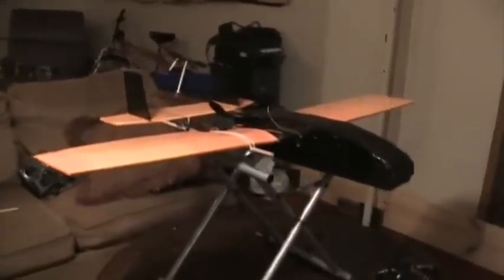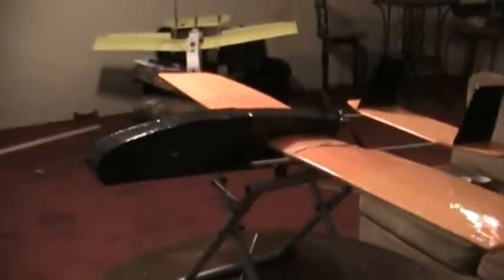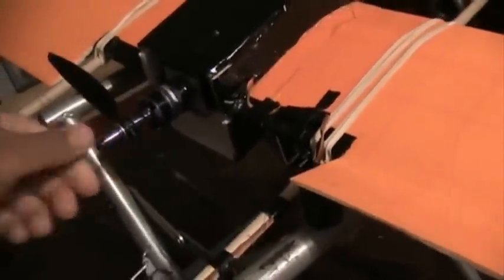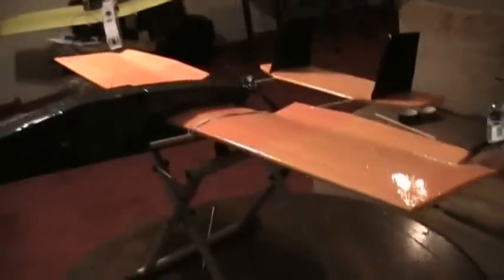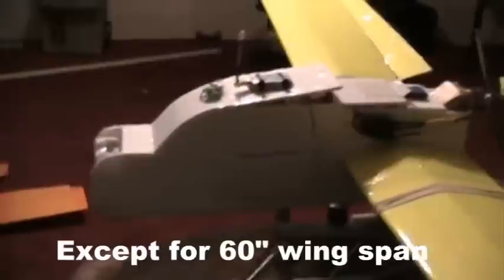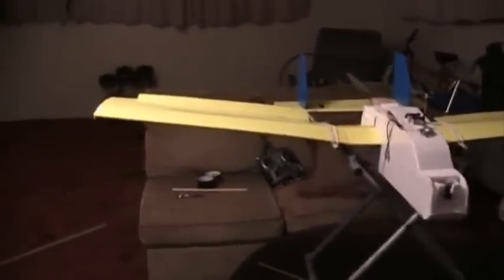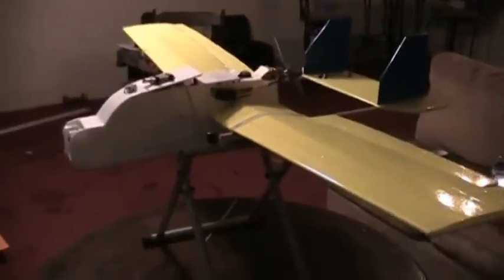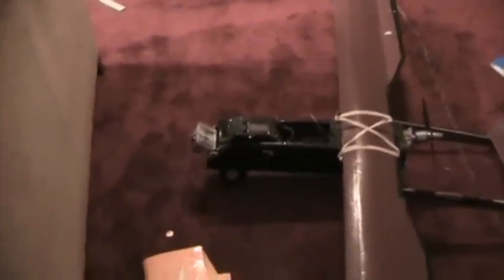Twin Boom Planes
Just a quick look at some of my works. I want to do a more scripted review but time wont allow right now.

Here's a link to the video that gave me the idea to build this plane. Check his out also.

Happy Flying!